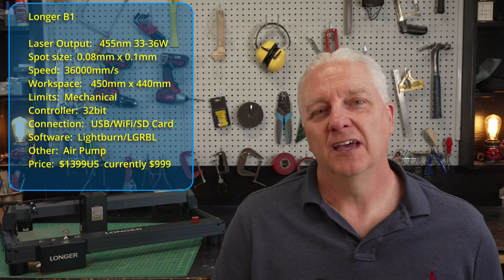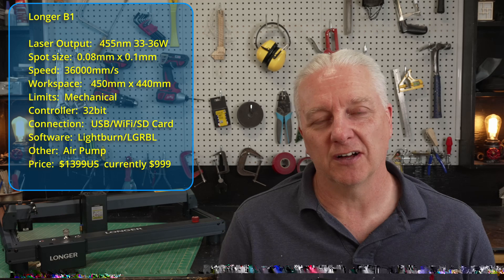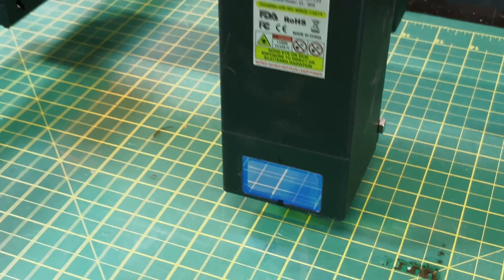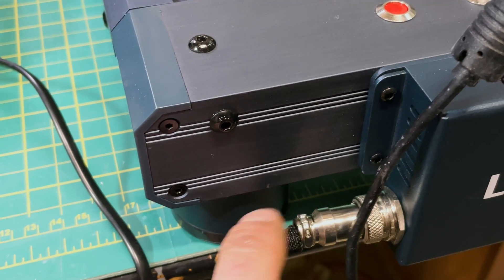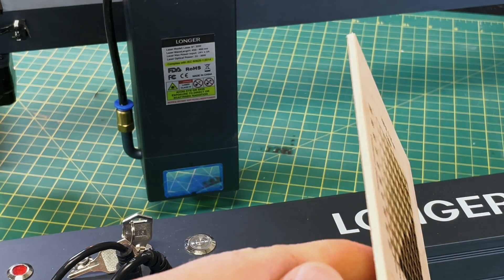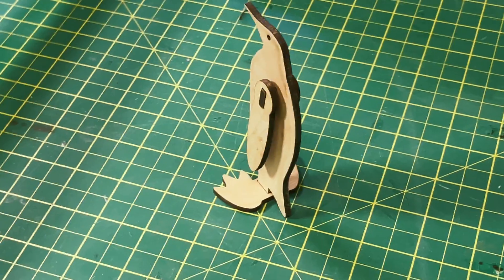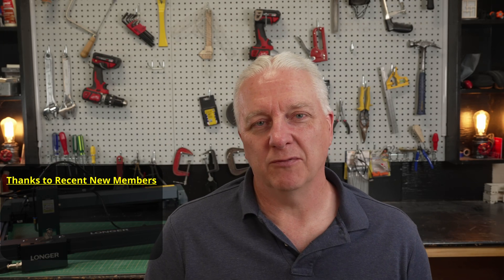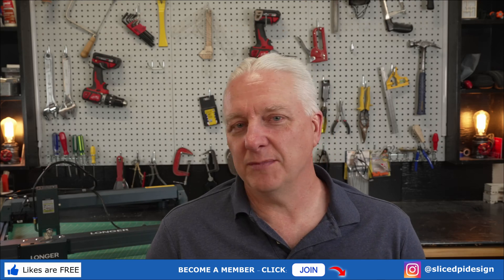The Longer Laser B1 30W Takes Center Stage - The Laser You MUST Own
Users have been leveraging the stalwart Longer Ray 5 for years, and it has stood the test of time.  However, Longer has now released a new laser that promises to compete head-to-head with the likes of Atezr and xTool - and do it for a lot less money.

In this video, I'll review the new Longer Laser B1 30W and show why it might just be the best new laster of the year.